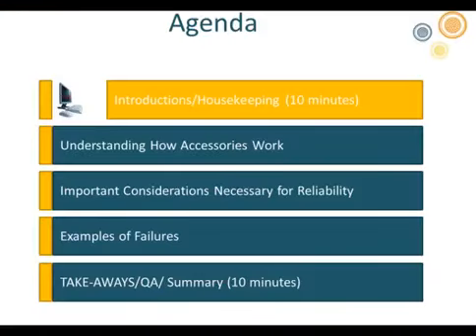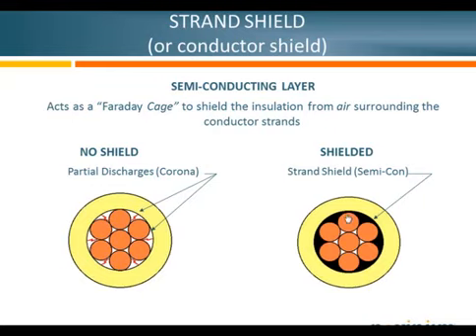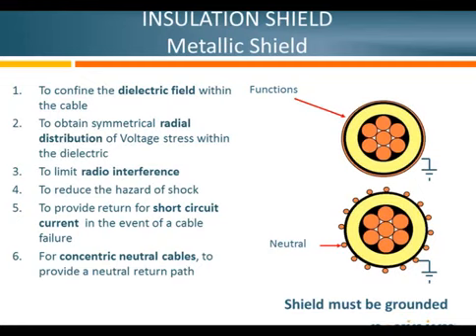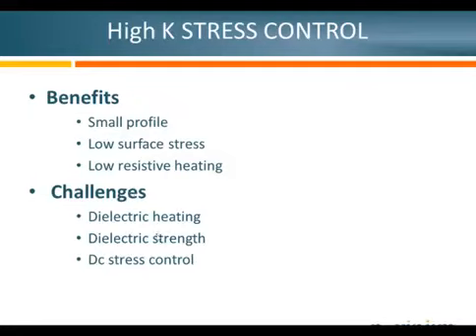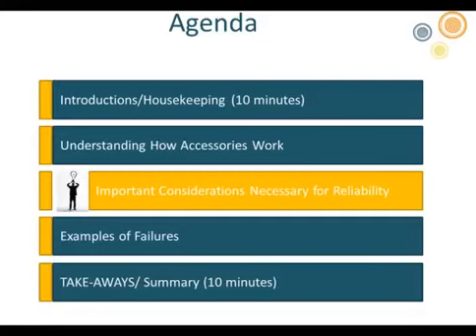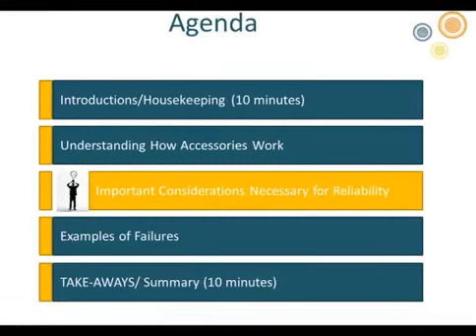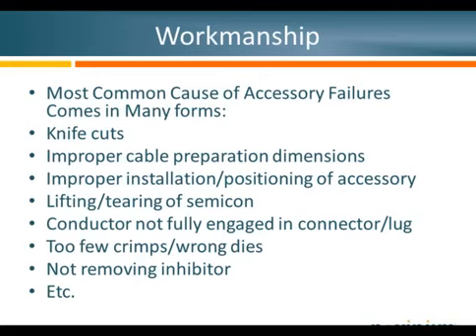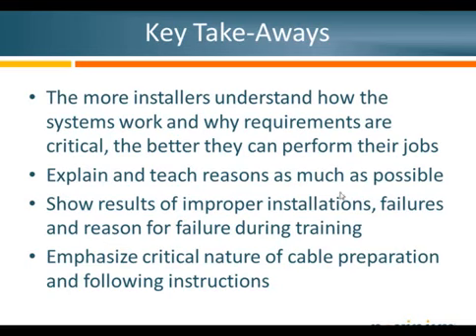Most Common Causes of MV Cable Termination Failures